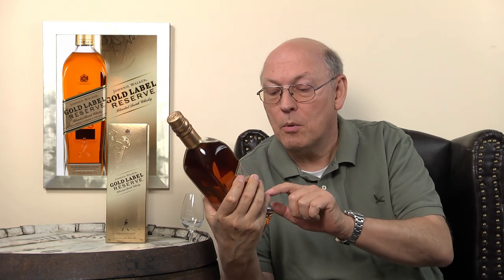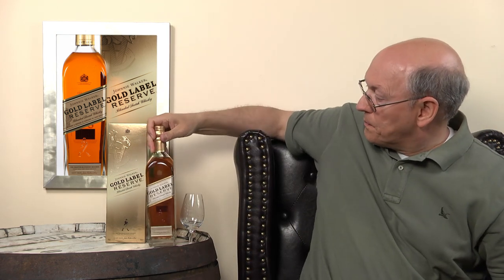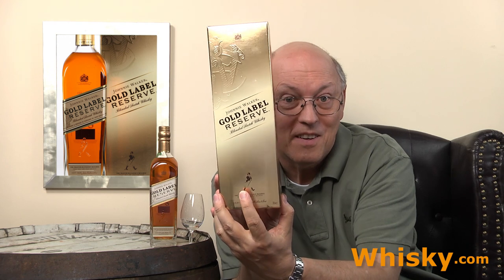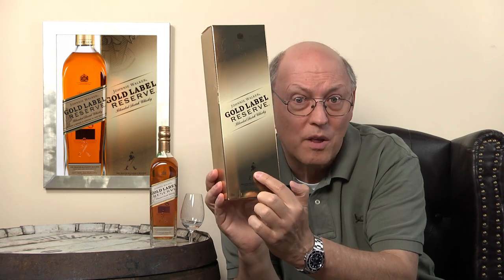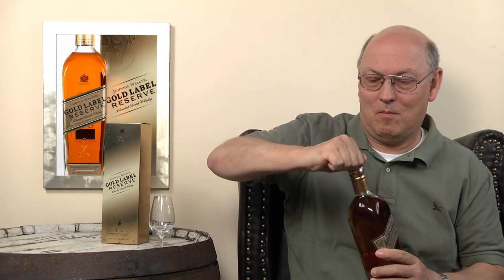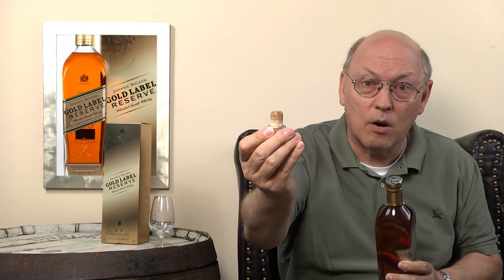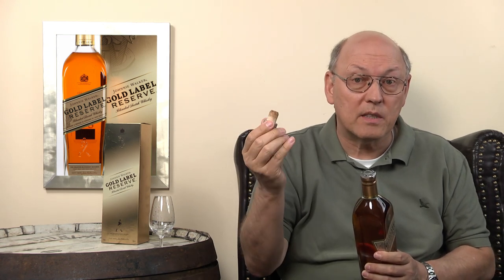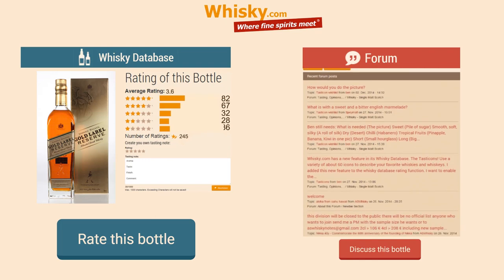Whisky Review/Tasting: Johnnie Walker Gold Label Reserve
Nosing 6:36
Whisky .com reviews the Johnnie Walker Gold Label Reserve.
The name “Gold Label” comes from a river where Johnnie Walker draws water from. The first gold in Scotland was found in this river. There are some bottles of this on the market where the bottle is completely golden.

The nose:
Light smoke, seaweed, spiciness, more malt than grain, toffee, oakiness
The taste:
Oaky bitterness, almonds, marzipan
The finish:
Long